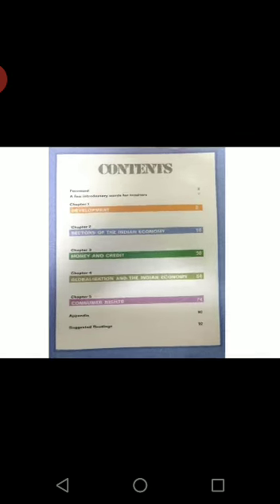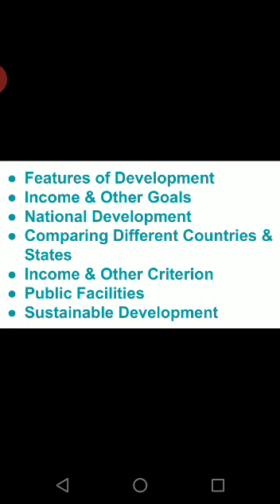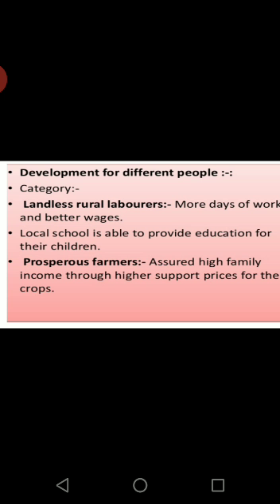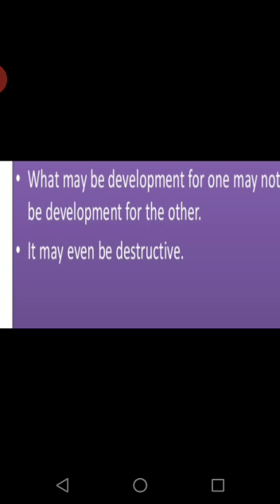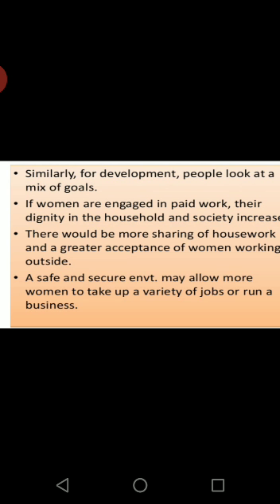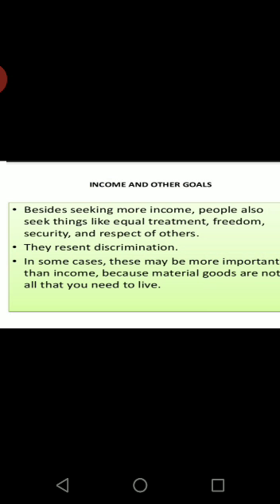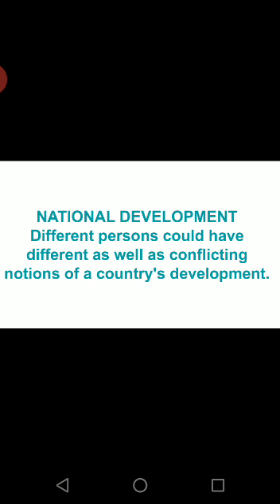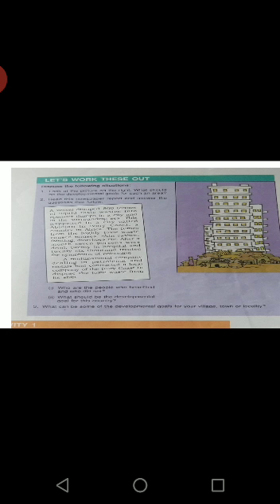X- Economics Ch.1 Development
Introduction- Video from gayatrivispute